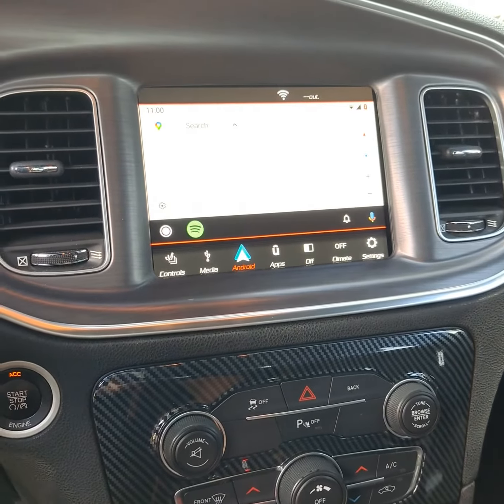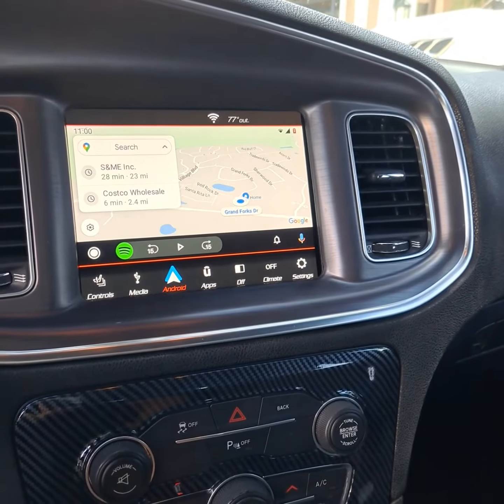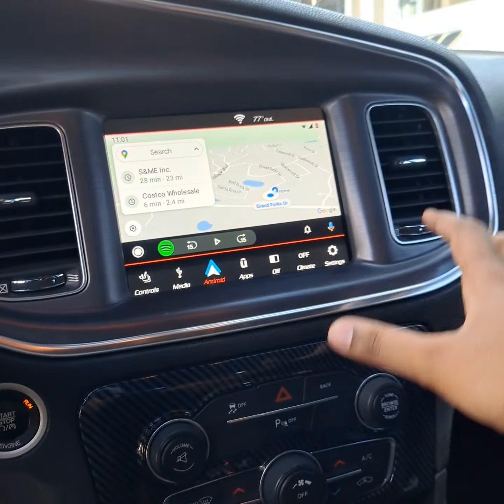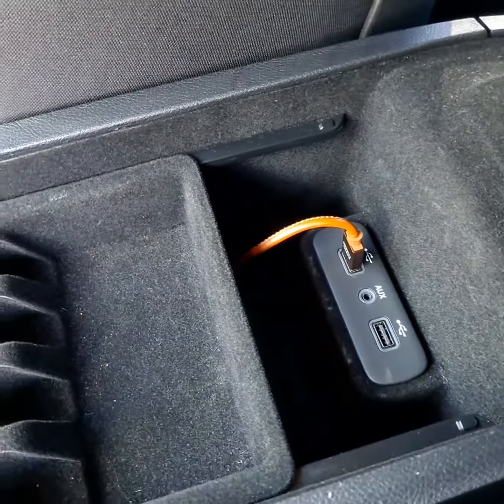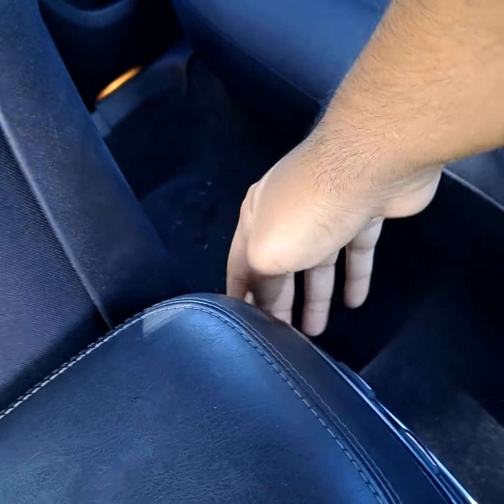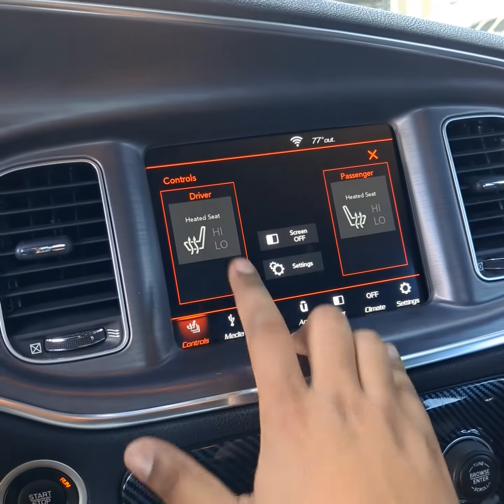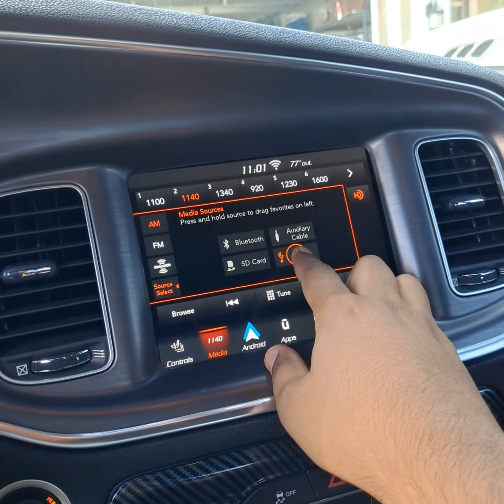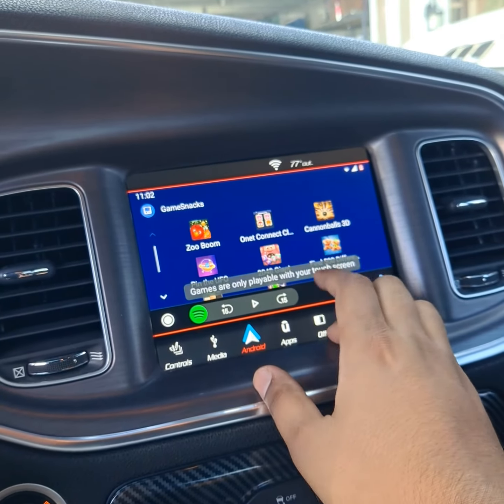dodge charger 5.0 to 8.4 uconnect with carplay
going from 5.1 uconnect to 8.4, in a 2016 charger se. purchased 8.4 uconnect from ebay from a chrysler 300. also had to purchase updated media hub from ebay. connected both and its plug and play.